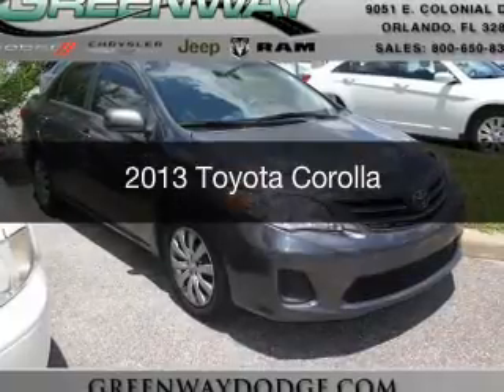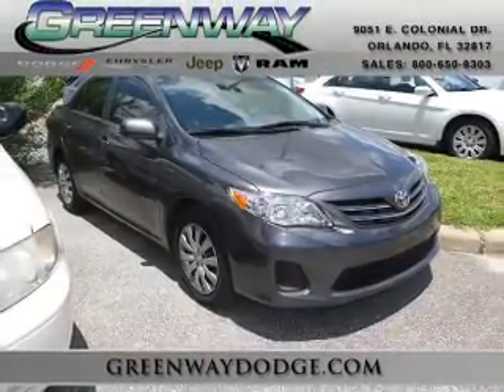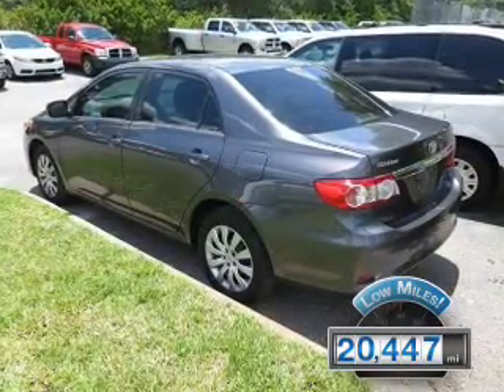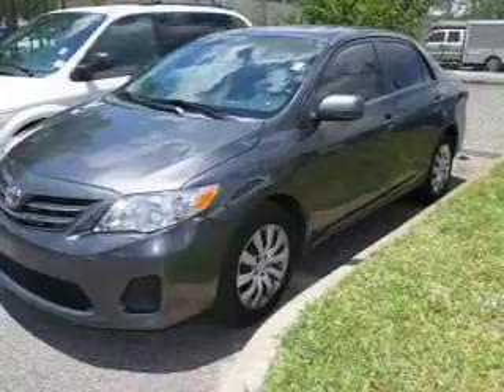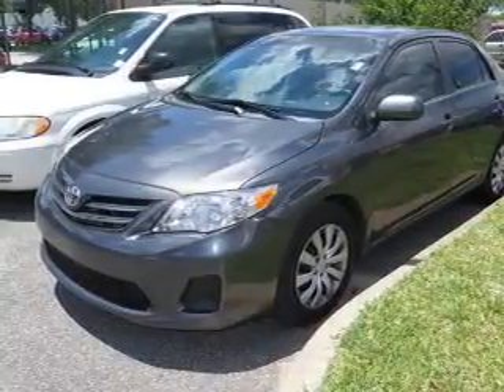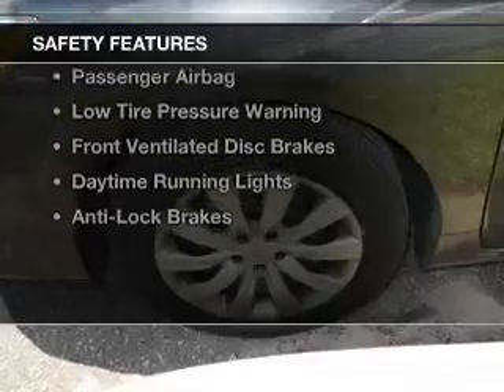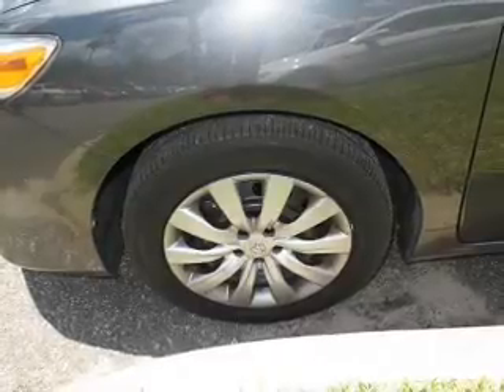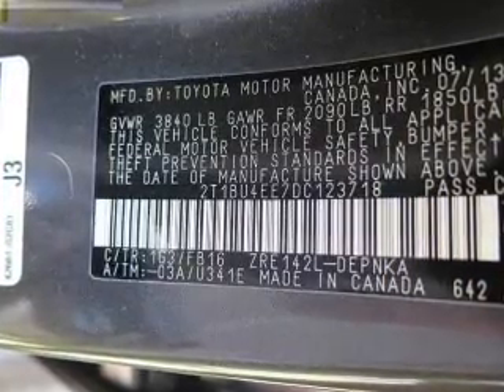2013 Toyota Corolla - ORLANDO FL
Year: 2013
Make: Toyota
Model: Corolla
Trim:
Engine: 1.8 liter inline 4 cylinder 16 valve
Transmission: 4-Speed Automatic
Color: Gray
Mileage: 20447
Address:
9051 EAST COLONIAL DRIVE